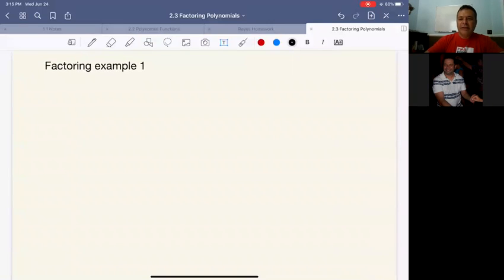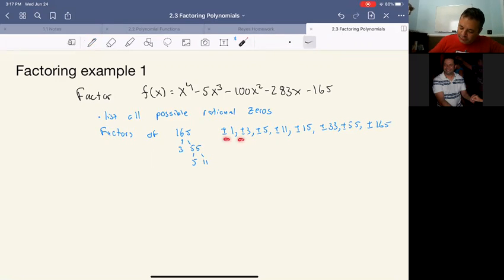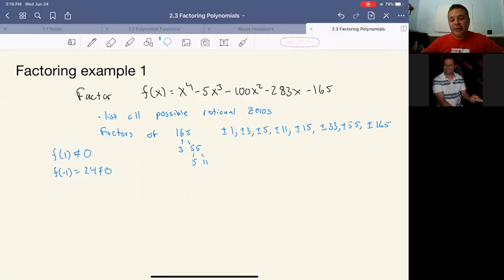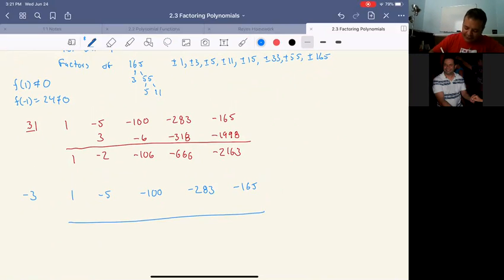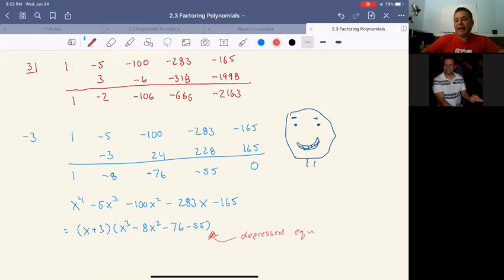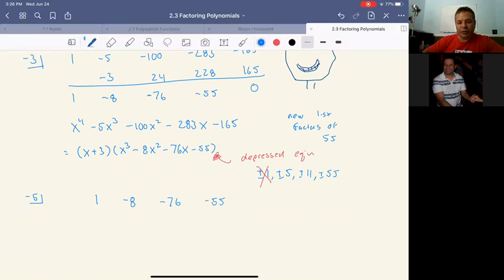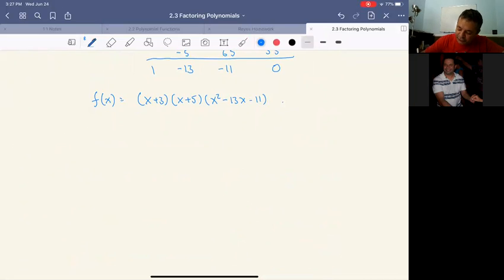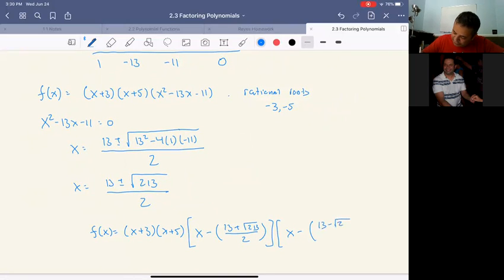factoring example 1